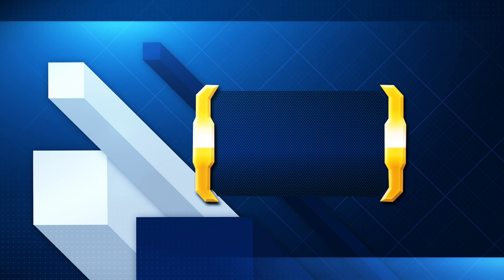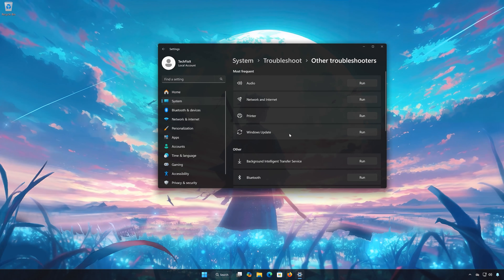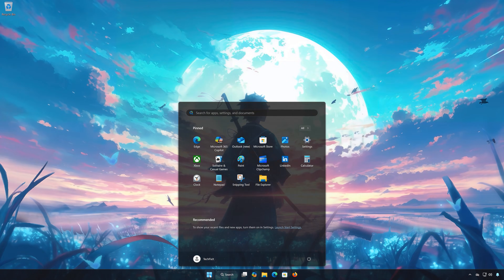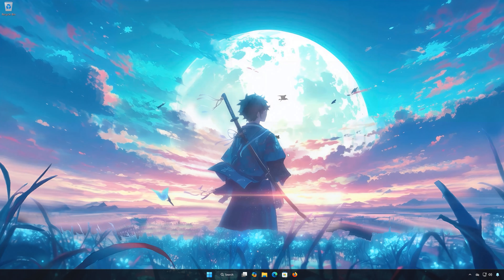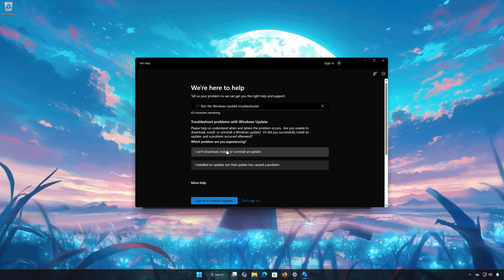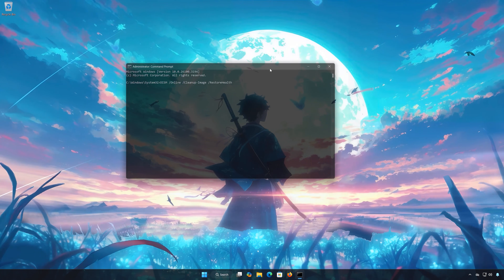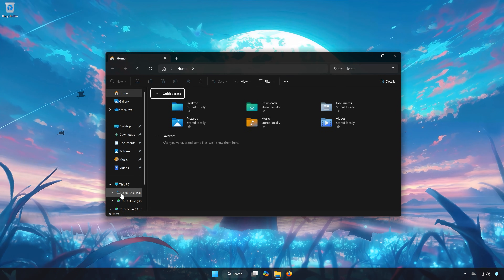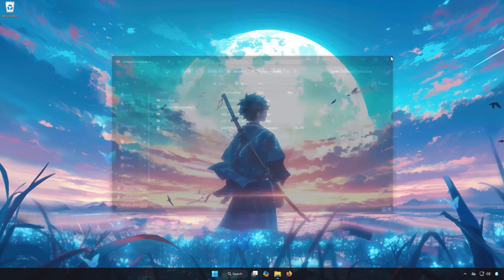KB5072033 Cumulative/Security Update Not Installing On Windows 11 FIX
The Windows 11 KB5072033 update brings several significant gaming fixes. This means that games like Battlefield 6, Call of Duty: Black Ops 7, and ARC Raiders should no longer throw “GPU hung” or “driver removed” errors after installing the update. If you are unable to install this update, follow the instructions in this video.

 》 CHAPTERS 《

00:00 Intro
00:23 Solution 1
01:28 Solution 2
02:21 Solution 3
03:15 Solution 4
04:21 Solution 5
05:26 Outro